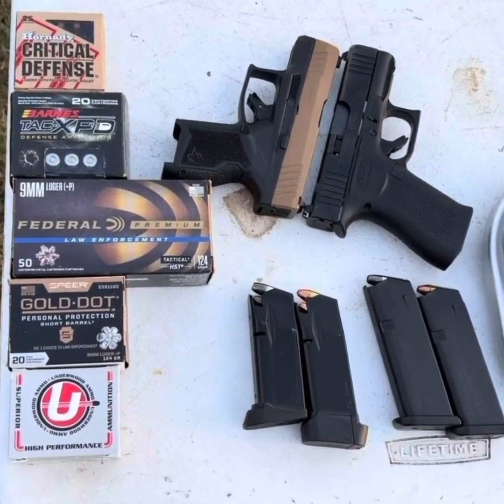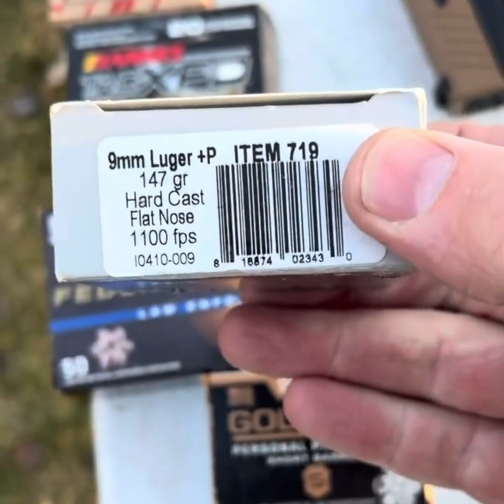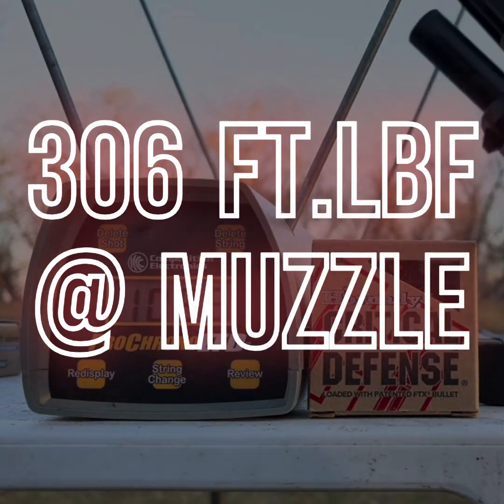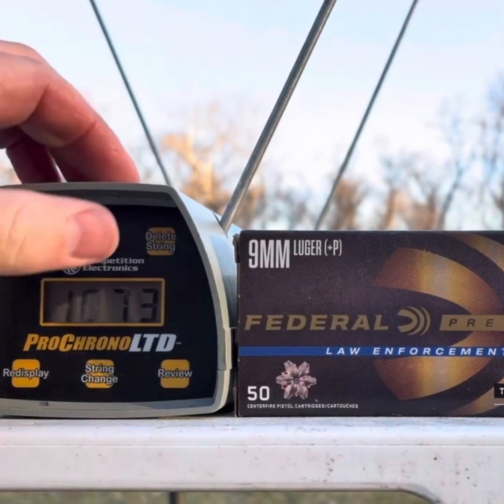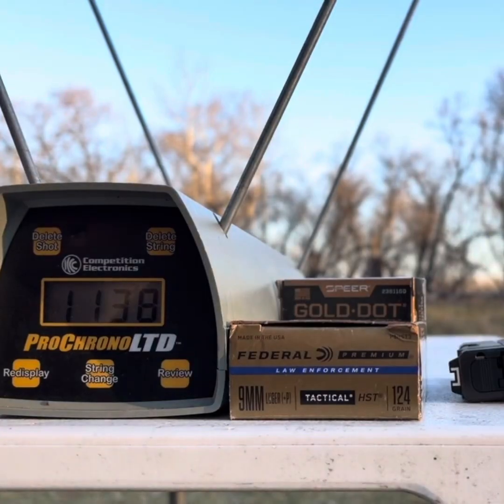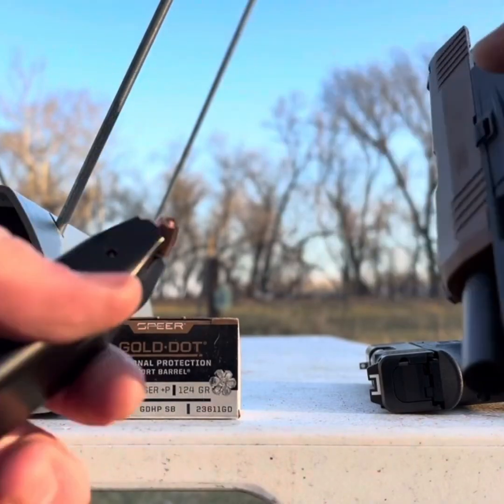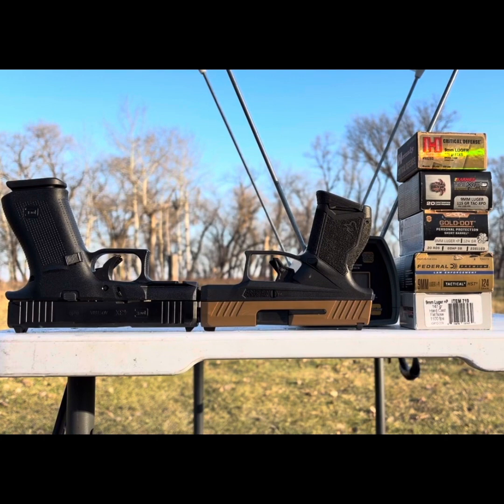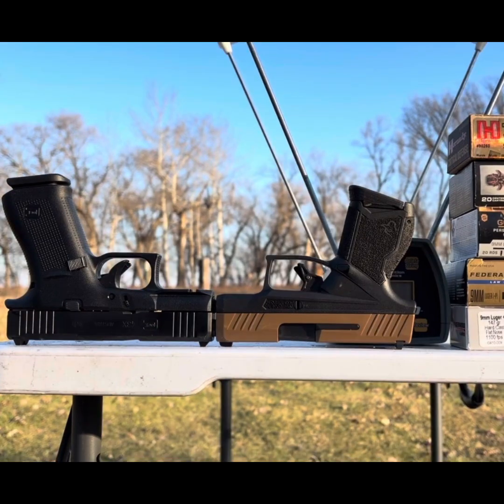How much does 0.36" difference in barrel length affect ballistics? Glock G43x MOS v Taurus GX4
How much does 0.36" additional barrel length affect ballistic performance?
We put it to the test using the ProChrono and five different 9mm +P loads fired from two different small, concealable handguns with about 1/3" barrel length difference: Taurus GX4 and Glock G43x MOS